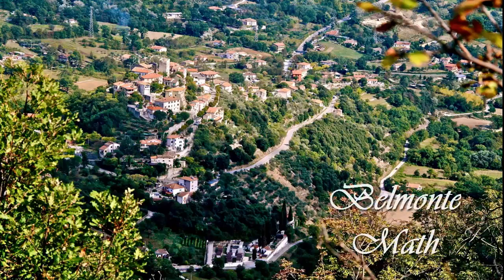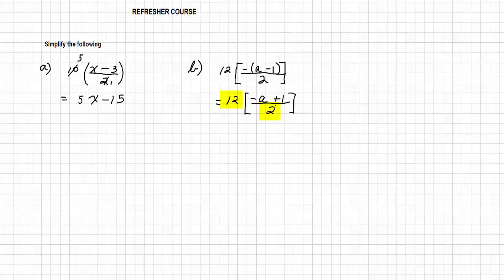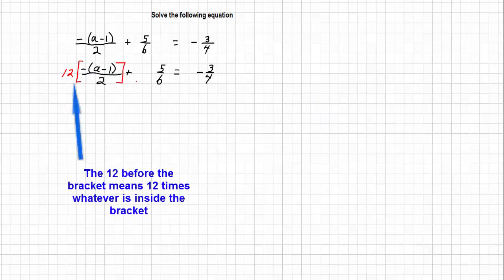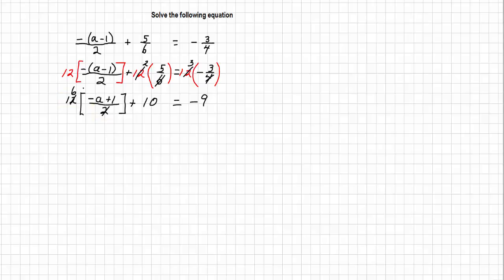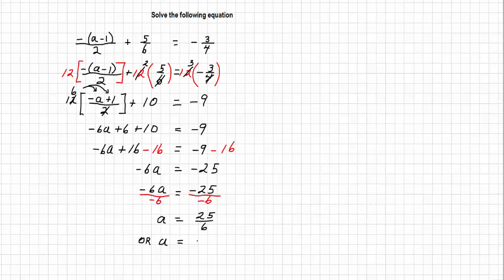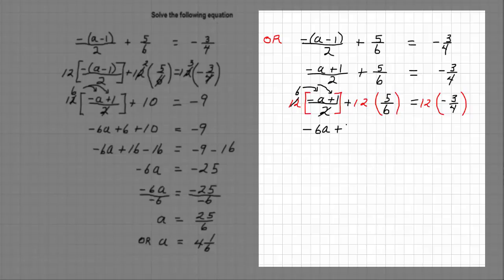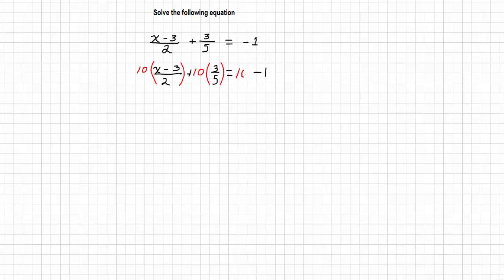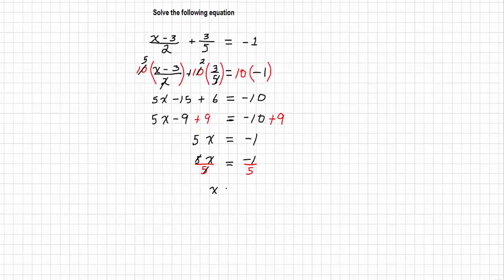Solving linear equations with fractions and brackets: Part one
This is a lesson on solving linear equations that have both fractions and binomials, with and without brackets.